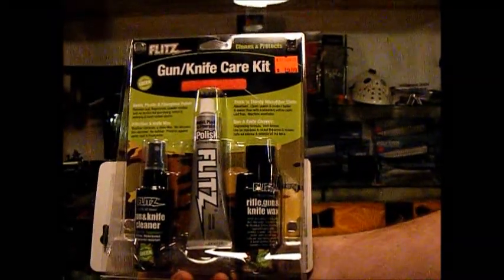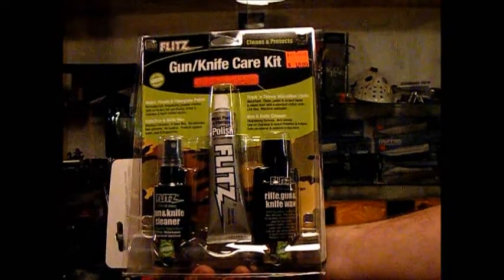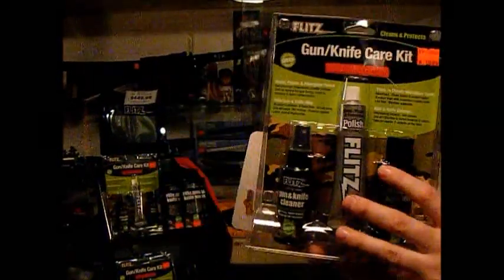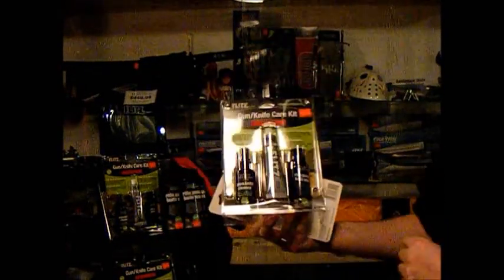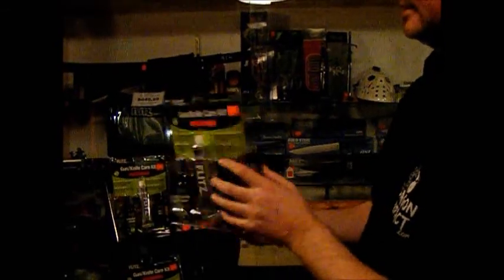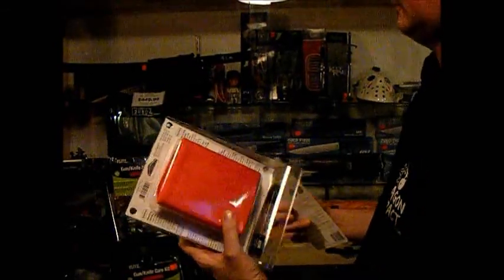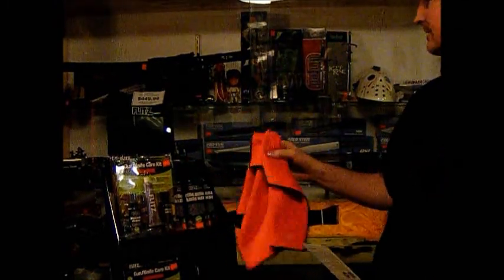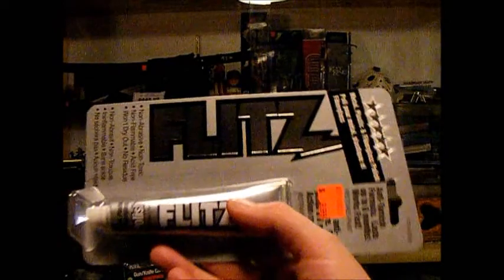Flitz Knife Gun and Rifle Cleaner is here!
We now carry Flitz brand of cleaner and waxes.